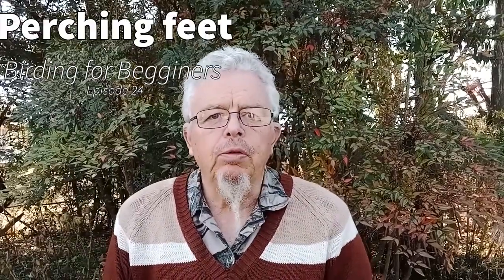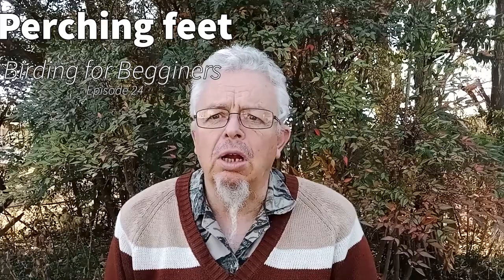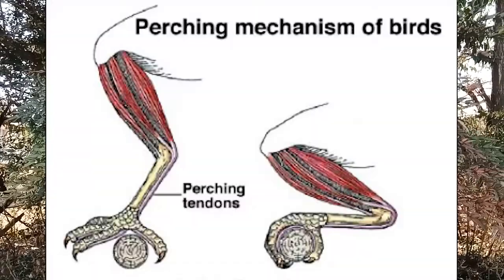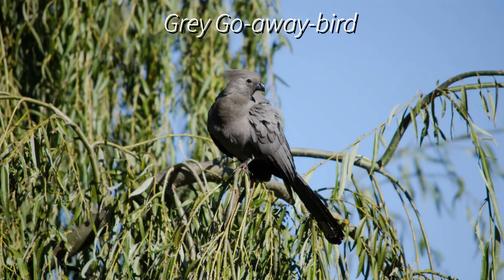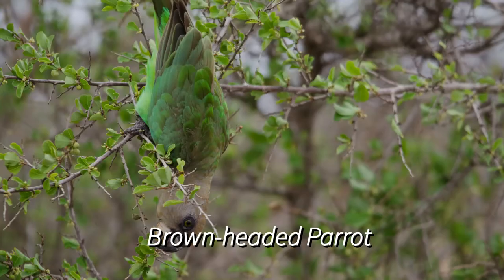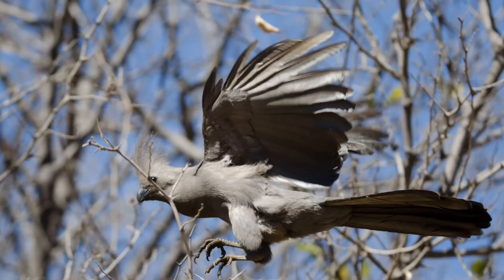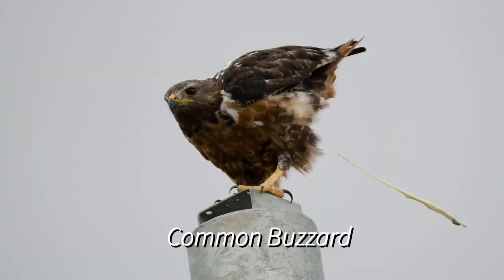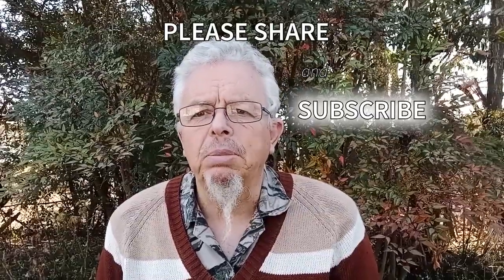Episode 24 - Purching feet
Ever wondered why birds dont fall of the brabch while they sleep?